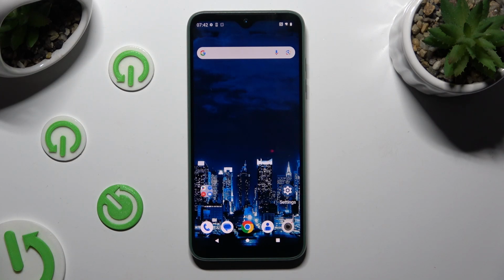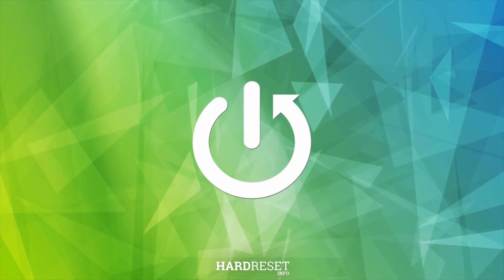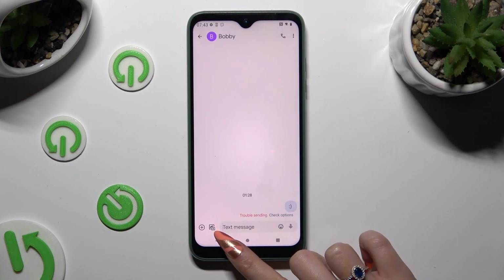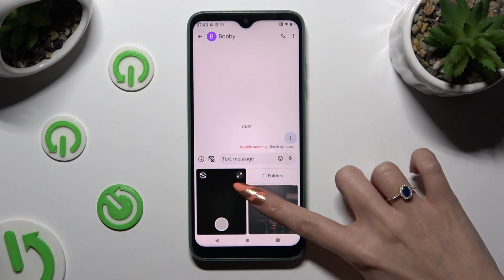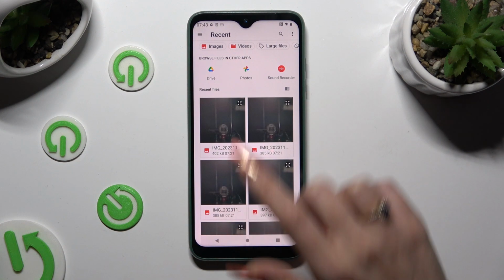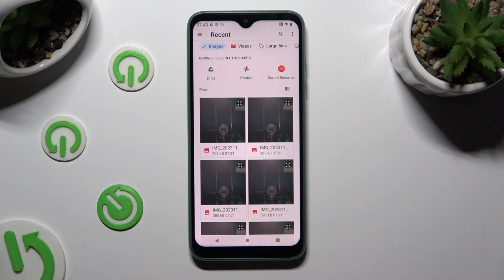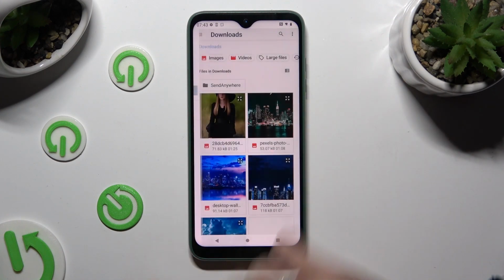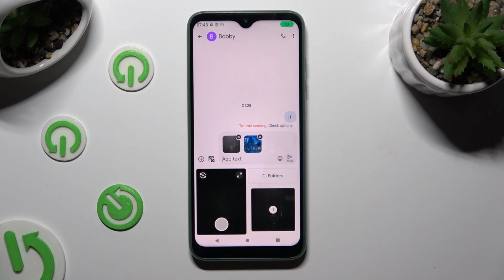How To Add Pictures & Photos To Your Text Message In FAIRPHONE 4 5G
Enhance your messaging on the Fairphone 4 5G by learning how to seamlessly add pictures and photos to your text messages. This comprehensive guide will walk you through the steps to personalize your conversations, ensuring that your visual expressions complement your words. Elevate your messaging experience by understanding how to effortlessly integrate images into your text messages on the Fairphone 4 5G.

How to add pictures and photos to a text message on Fairphone 4 5G?
Why add images to text messages on my Fairphone 4 5G?
Where can I find the option to add pictures in the messaging app on Fairphone?
Can I send pictures directly from the gallery or camera app in a text message on Fairphone?
Is there a default setting for attaching pictures to text messages on Fairphone 4 5G?
How does adding pictures to text messages impact data usage on Fairphone?